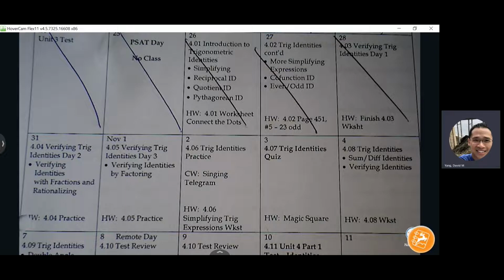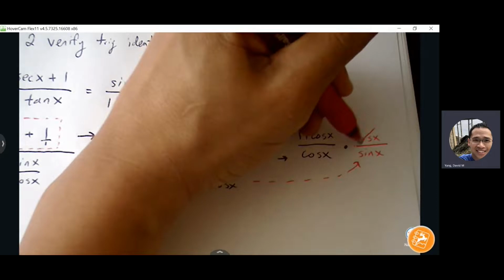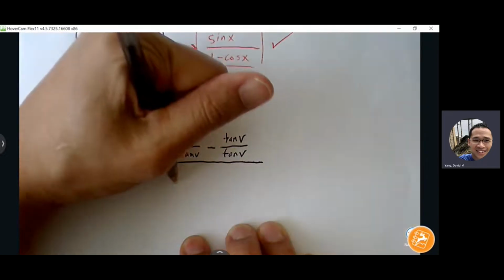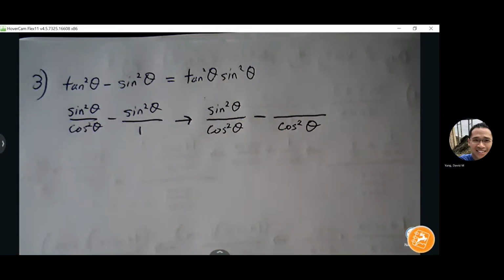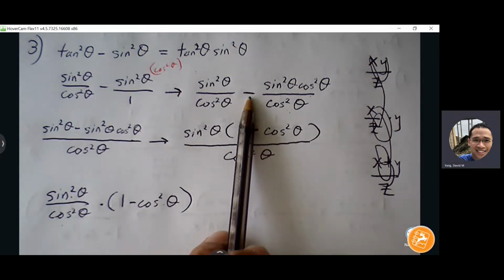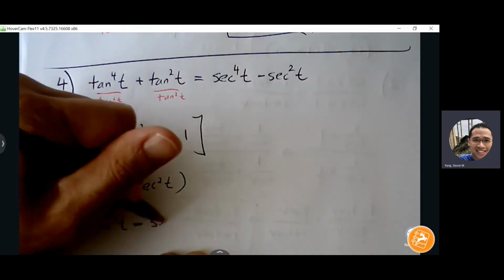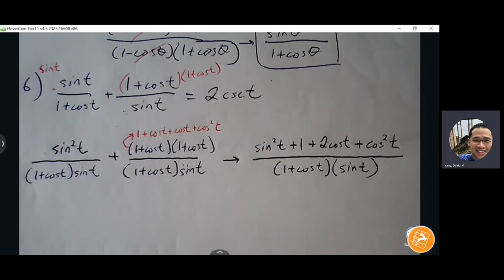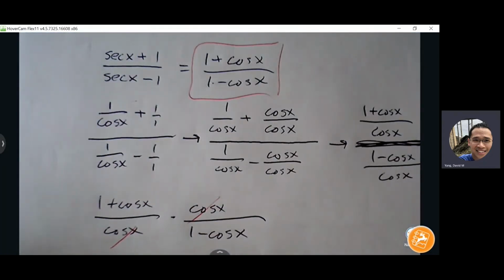4.04 Verify Trig Identities Day 2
Accelerated Pre-Calculus    Mon. Oct 31, 2022